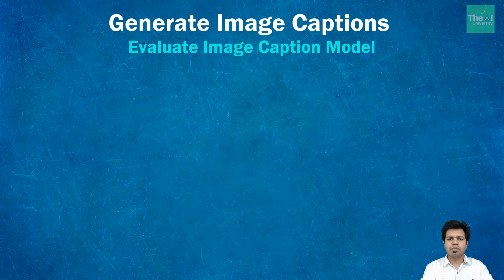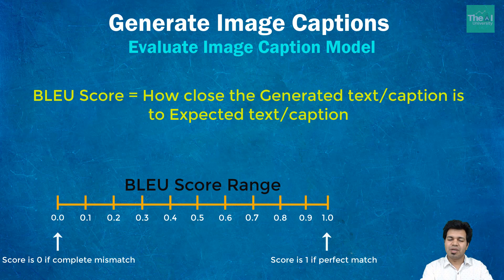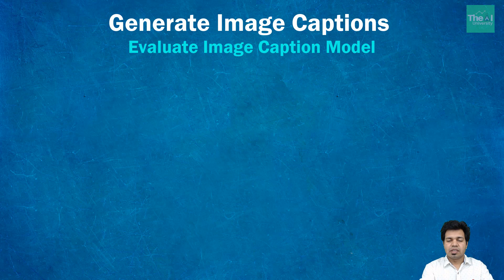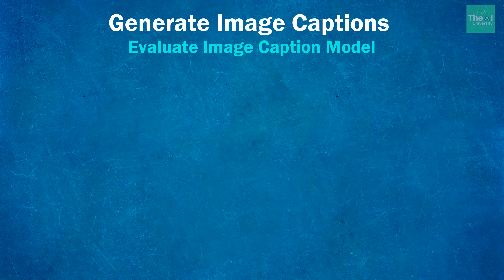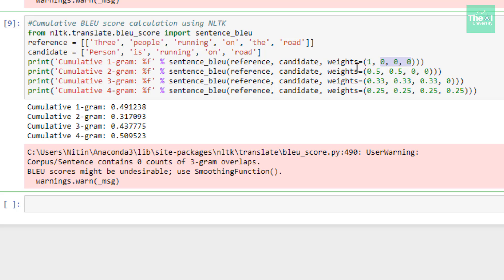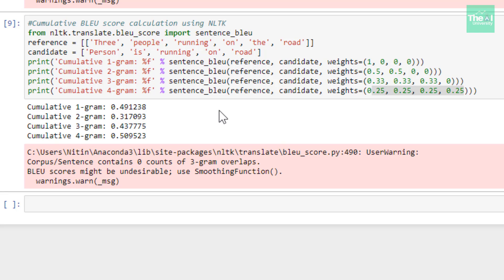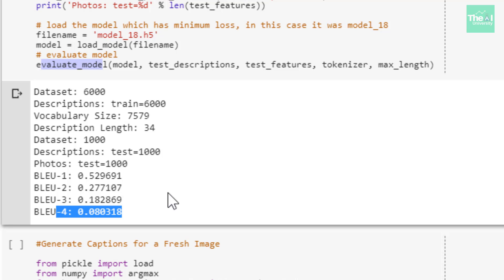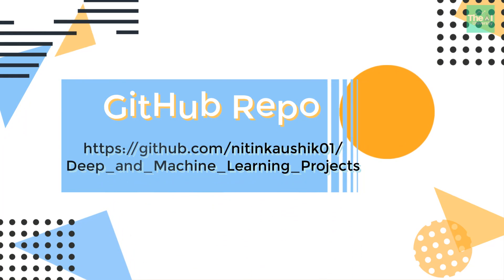Image Captioning Deep Learning Model | Evaluate Model using BLEU Score | Coding Part - 7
This video Evaluate Model using BLEU Score of the series Image Captioning Deep Learning Model explains steps to evaluate the Image Caption Deep Learning Model using BLEU Score. It is the same technique we use in case of Machine Translation model as well. This video also explains in detail about BLEU Score i.e. meaning as well as example through Python Code.